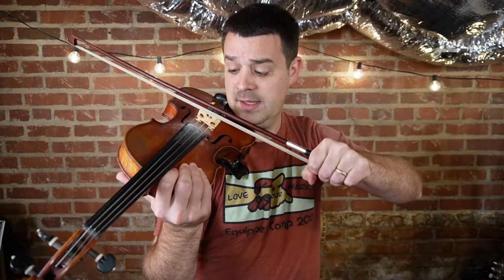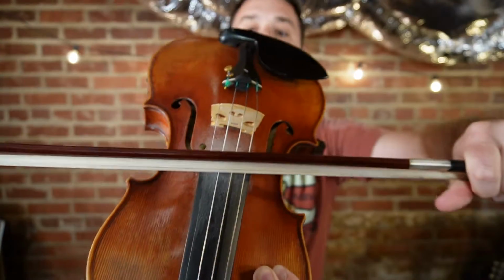First Song with Violin and Bow: I Like Ice Cream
You need a violin and bow